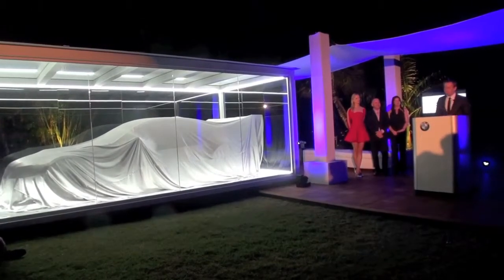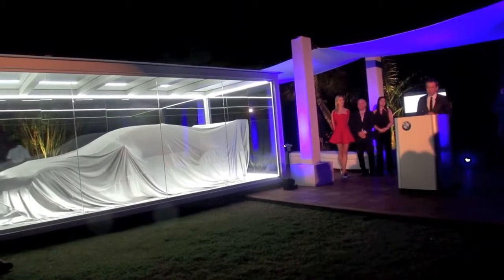BMW M3 GT2 Art Car by Jeff Koons at Art Basel Miami with super model Karolina Kurkova